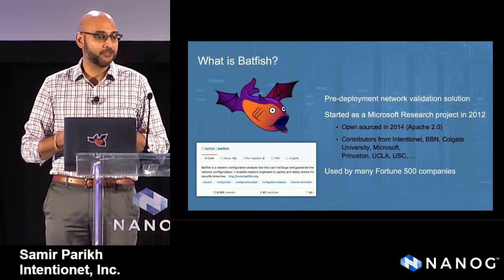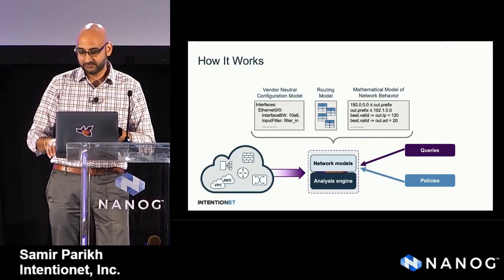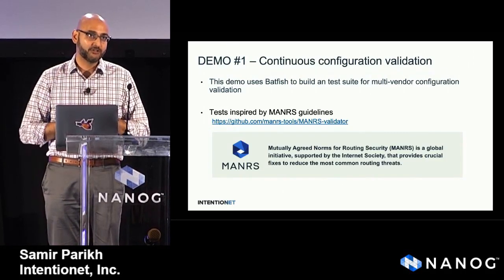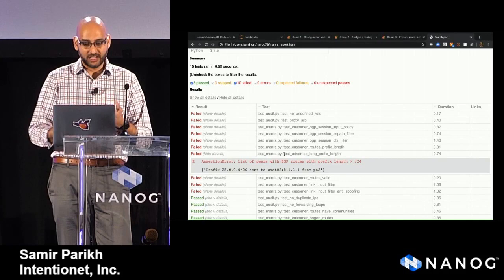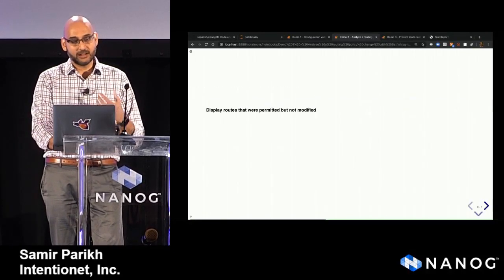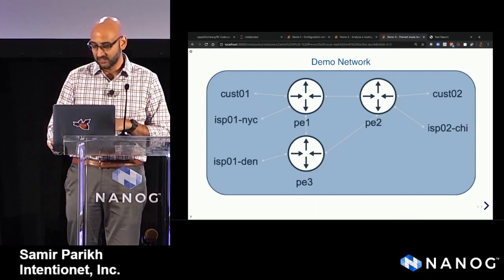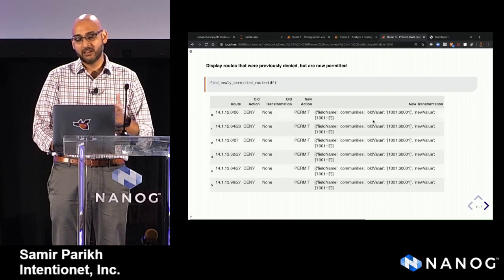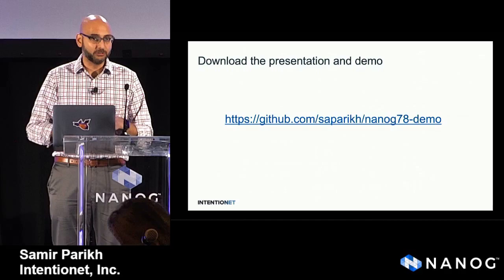Make route-leaks history: validate BGP policy with Batfish